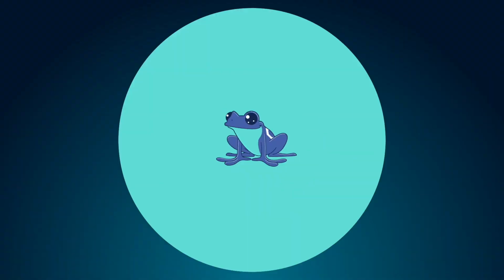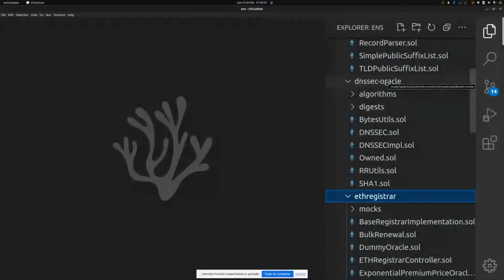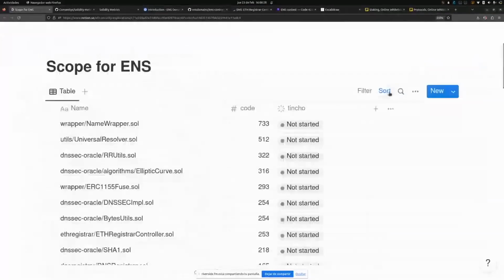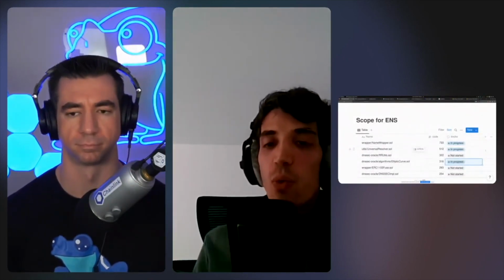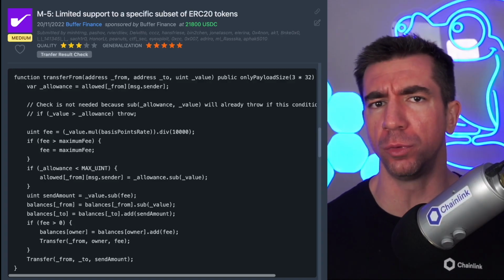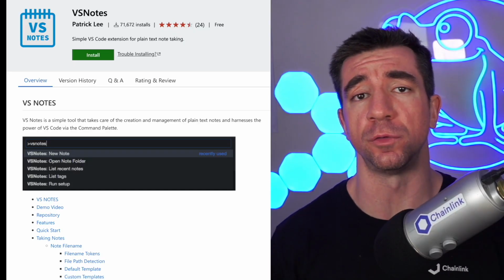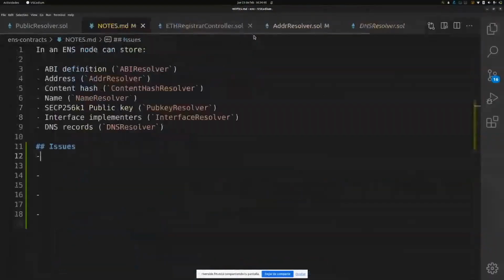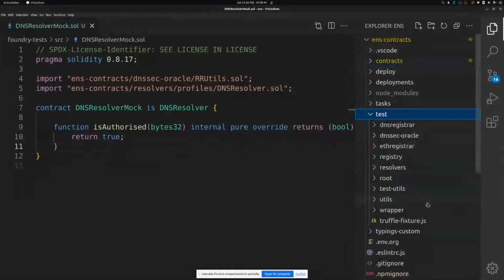Lesson 15 Part 4 | Manual Review - Solidity & Foundry Full Course